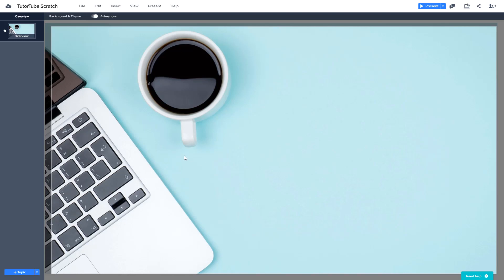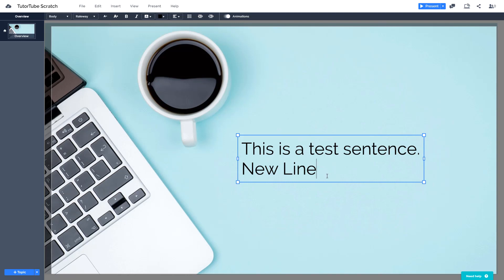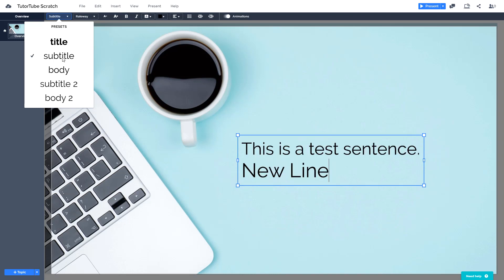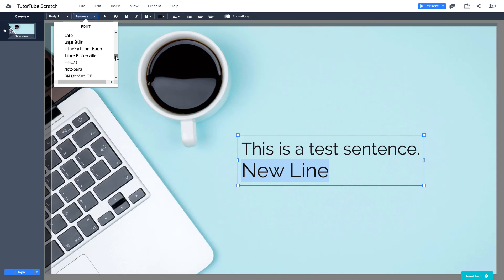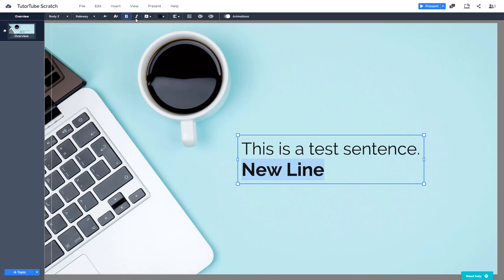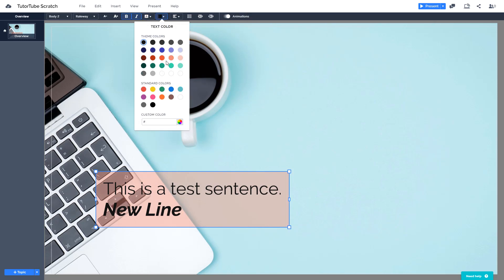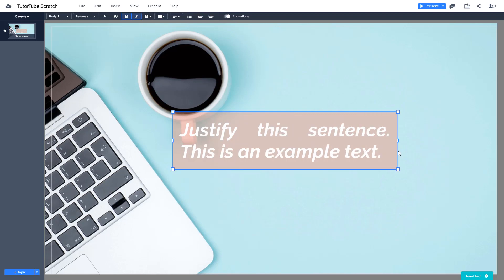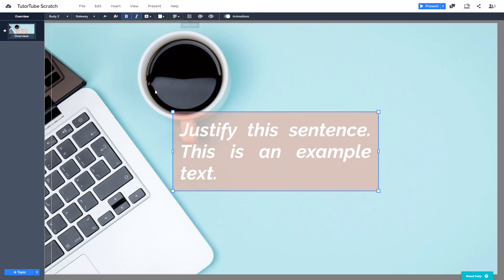Prezi Tutorial - Lesson 7 - Working with Text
In this tutorial, we will be discussing on Working with Text in Prezi.
Learn the basics of using Prezi, including the layout management, inserting different elements and animation

This tutorial was made using Prezi Next, which is an upgrade to Prezi Classic.